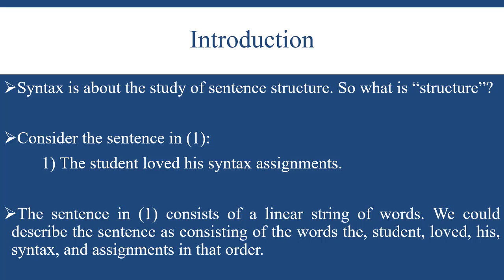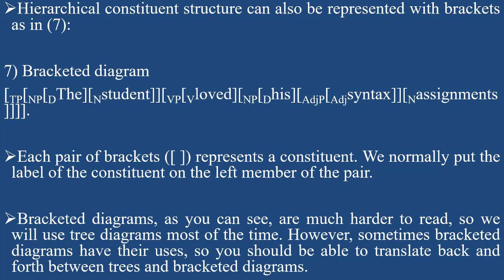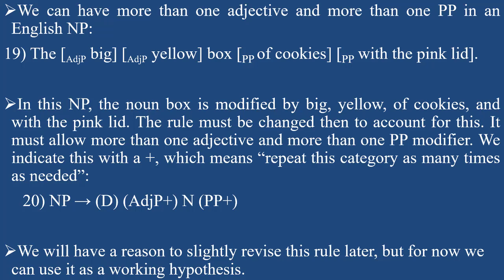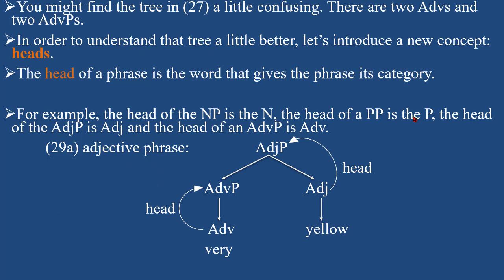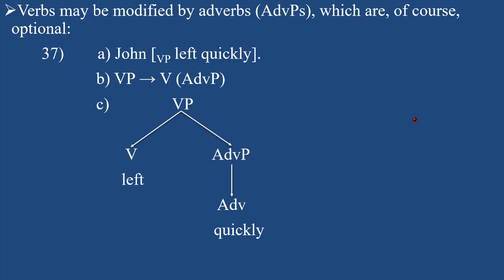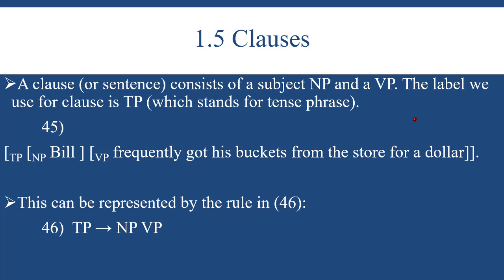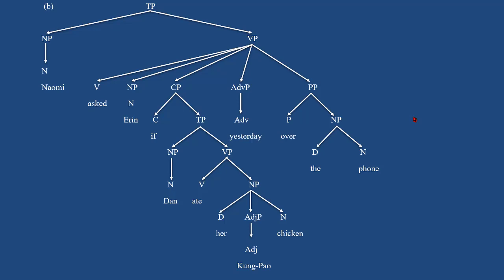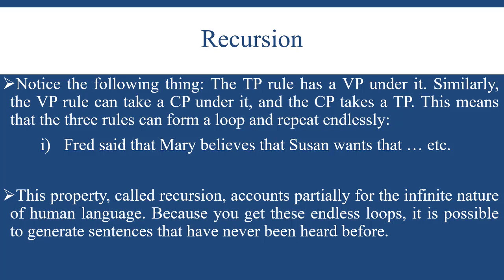Syntax - Carnie 2013 - Chapter 3 - Constituency, Trees and Rules